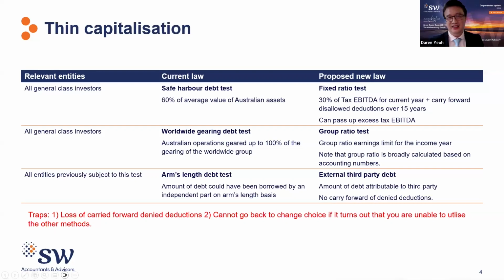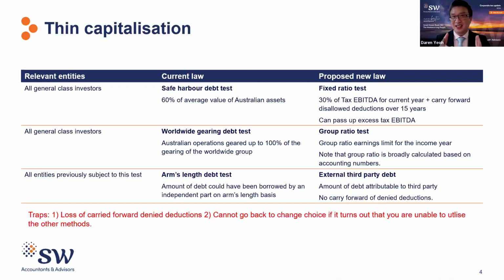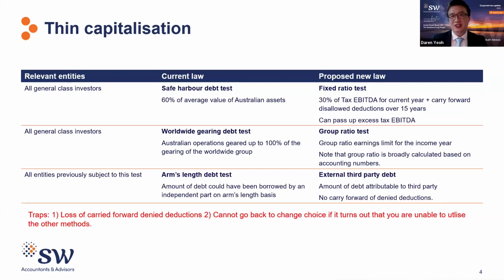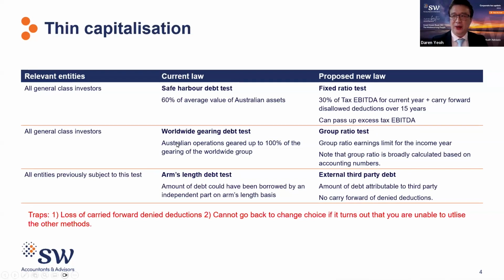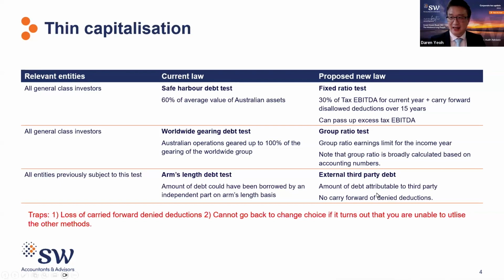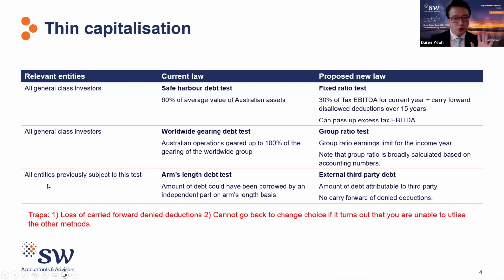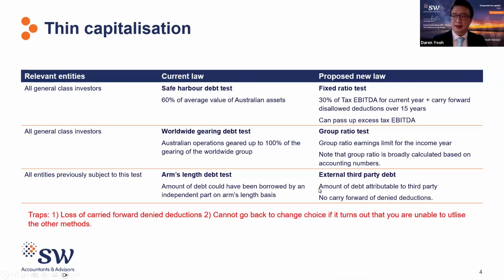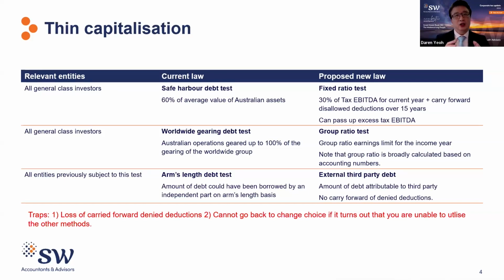Corporate Tax Update 2024 Thin Capitalisation What are the changes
This section discusses the changes of thin capitalisation and the traps involved. There will be brief discussions on the relevant entities that are involved, their current laws/tests used, and their proposed new laws/new tests used.